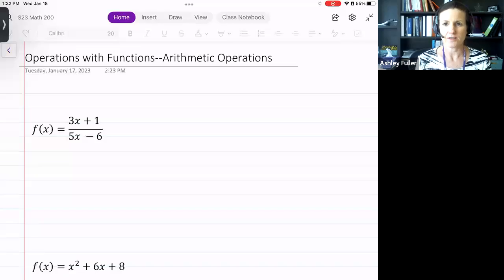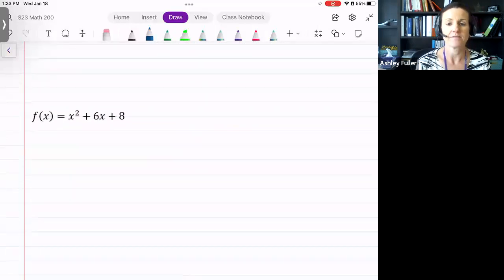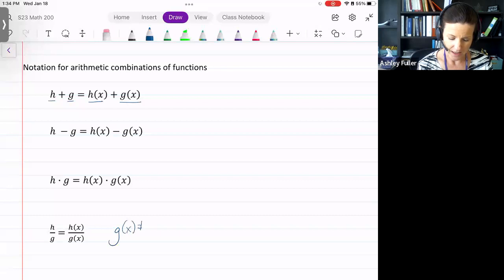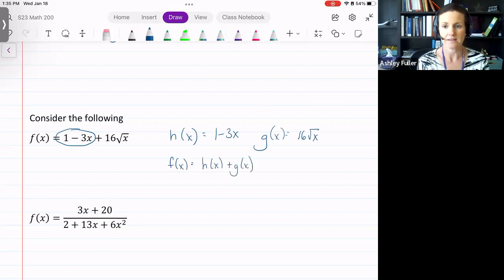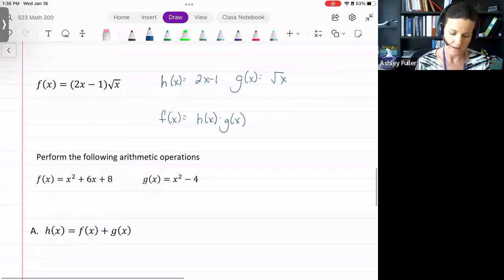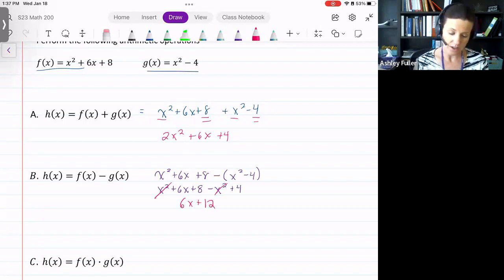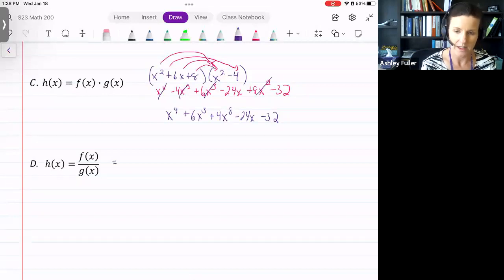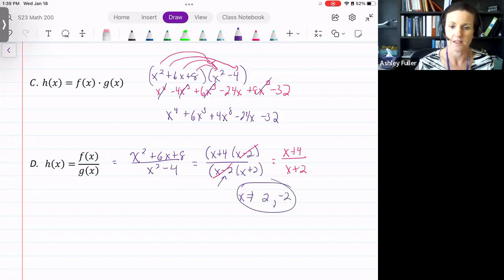Math 200 1.2 Operations with functions arithmetic